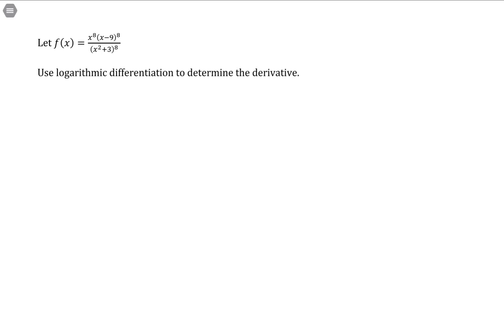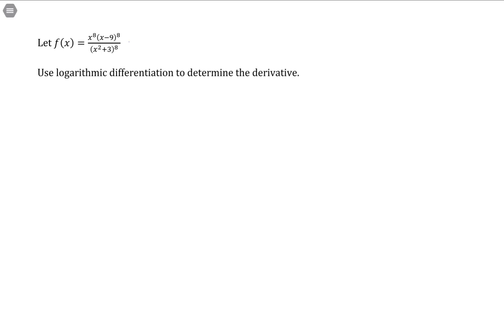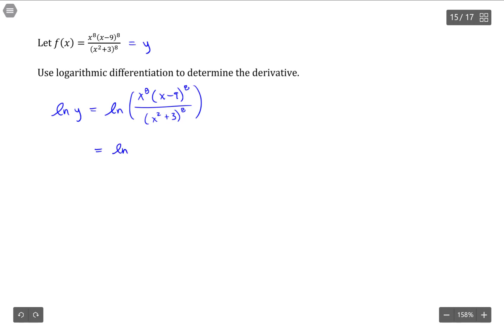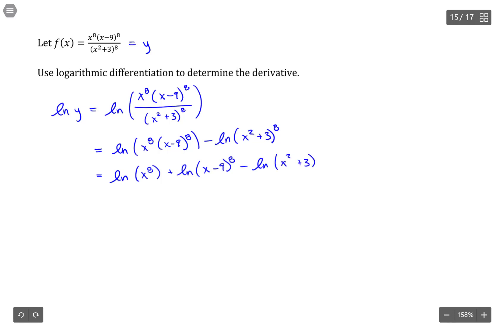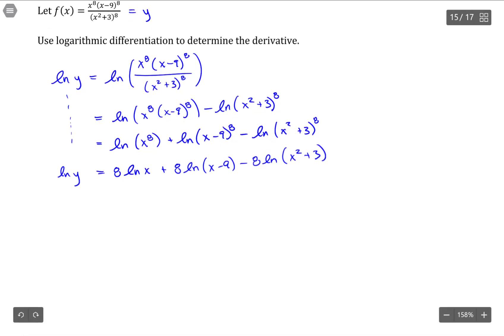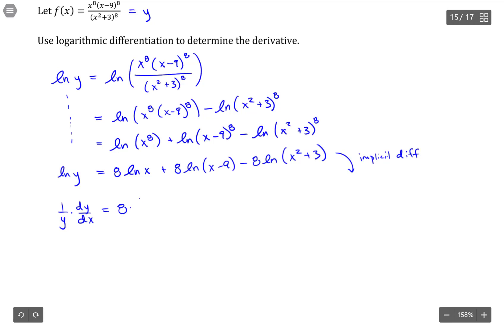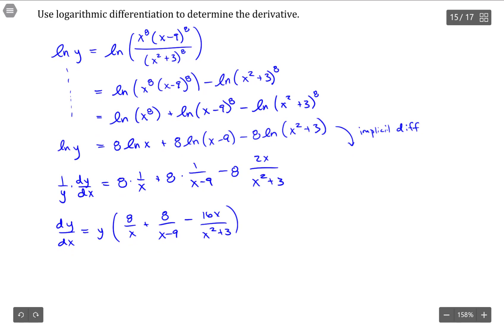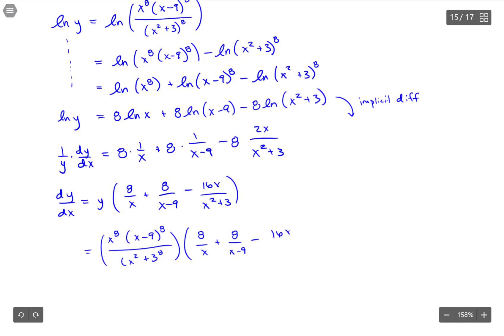mat140 2 7 homework 15